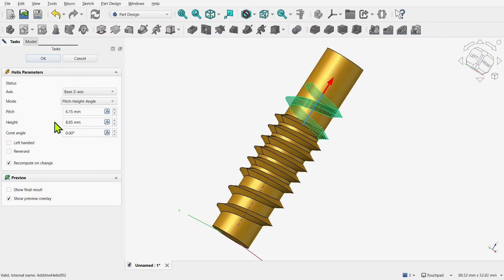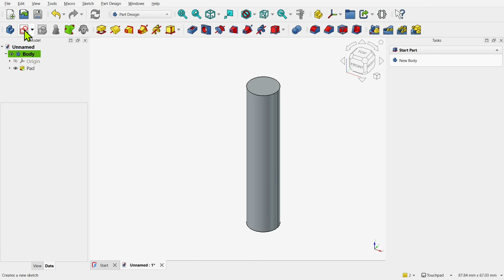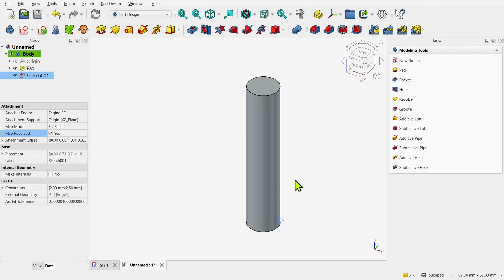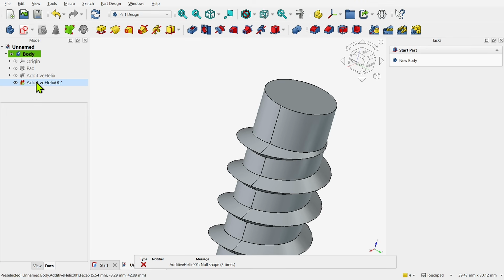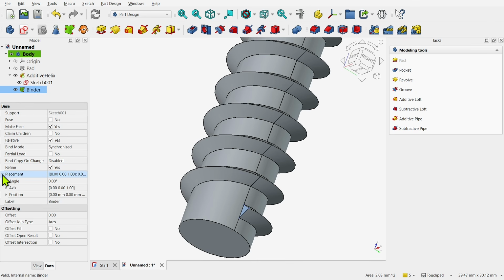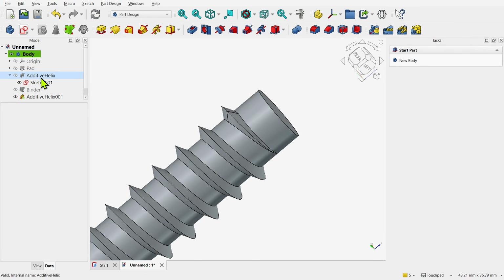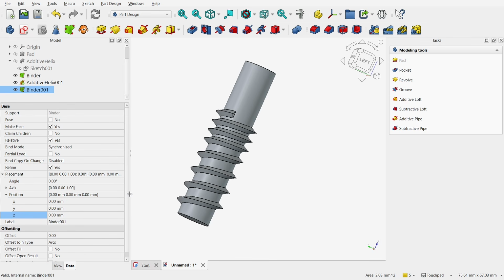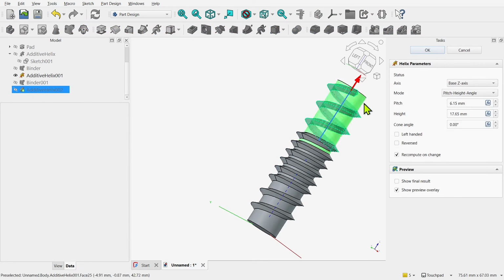FreeCAD: How to Create a Stable Parametric Multi Threaded Rod | Beginner Friendly Guide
In this FreeCAD tutorial, learn how to create a fully parametric multi-pitch threaded rod using joined helixes in a change safe workflow that avoids the topological naming problem.

We’ll explore why attaching a second helix directly to the final face of another helix becomes unstable when the seam changes position, causing face references to break. Then we’ll build a robust solution using SubShapeBinders, mathematical expressions, and linked placement properties to create stable, extendable threaded geometry.

This workflow allows you to:
✔ Create change-safe threaded rods
✔ Build multi-pitch threads
✔ Add tapered lead-ins and lead-outs
✔ Avoid topological naming issues
✔ Link helix height, pitch, and rotation mathematically
✔ Use SubShapeBinders for stable parametric modeling
✔ Create advanced screw and thread systems in FreeCAD

This method is ideal for parametric CAD workflows and mechanical designs where stability and editability are essential.

⏱ Chapters:
00:00 Introduction to chain-safe threaded rods
00:09 Why standard joined helixes fail
00:41 SubShapeBinder solution overview
01:06 Building the threaded rod project
01:49 Creating the thread profile sketch
03:30 Creating the first additive helix
04:02 Adding a tapered lead-in/out
04:54 Demonstrating the topological naming problem
06:07 Fixing the issue with SubShapeBinders
07:02 Linking helix rotation mathematically
08:01 Creating a stable taper helix
08:43 Testing model stability
09:12 Creating a multi-pitch threaded rod
09:49 Chaining additional helixes safely
11:44 Stability testing with multiple pitches
12:09 Using spreadsheets and variable sets
12:25 Future advanced helix positioning methods

Udemy:
Freecad Ultimate Beginners Extended Version